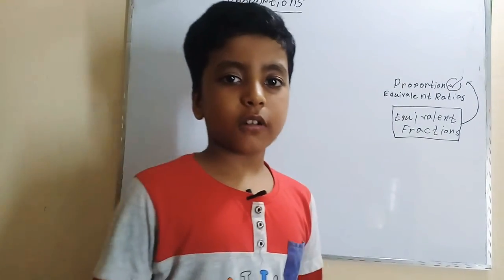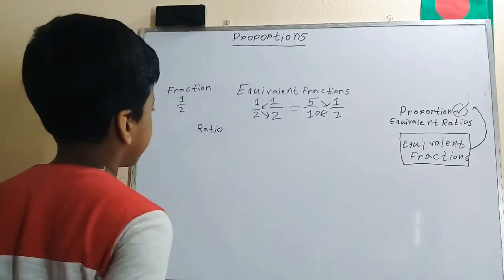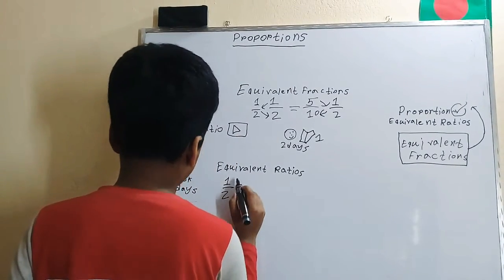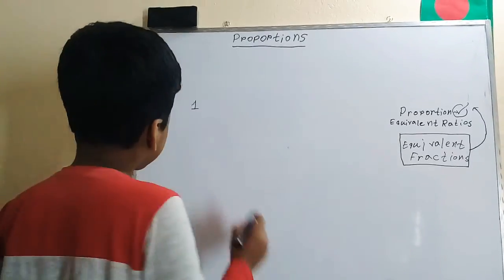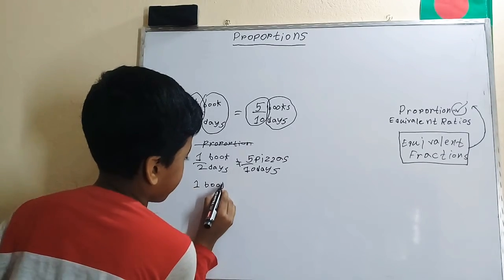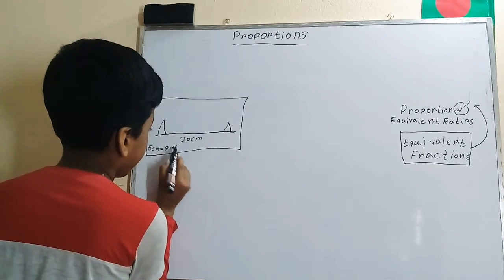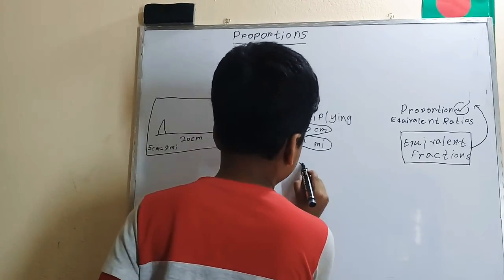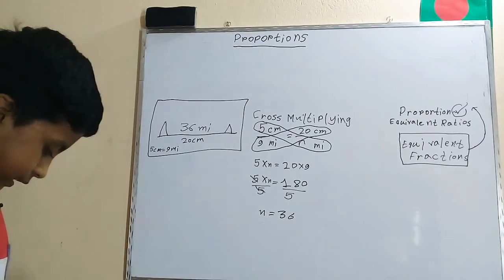Proportions: what are Proportions?, basics, comparing examples, map🗺️ example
proportions = a pair of equivalent ratios.
my YouTube channel has a name and that name is Samiun Alim Saad.